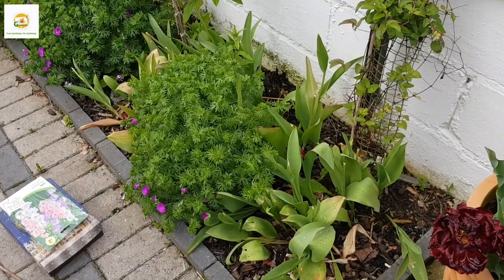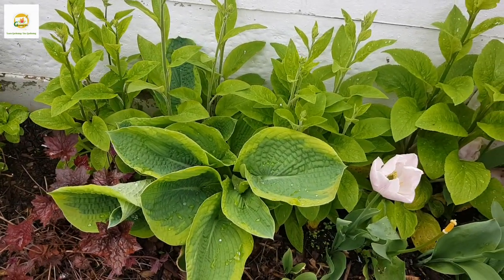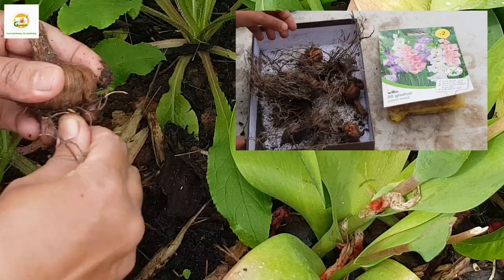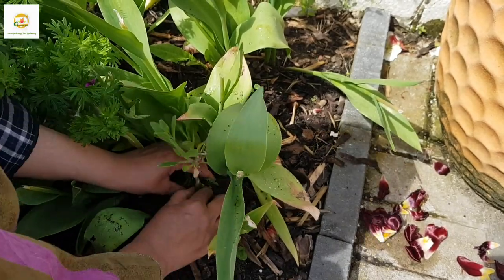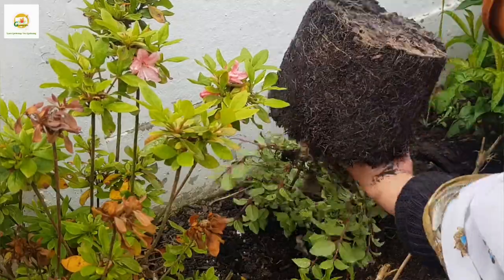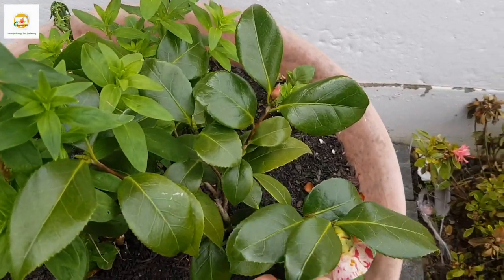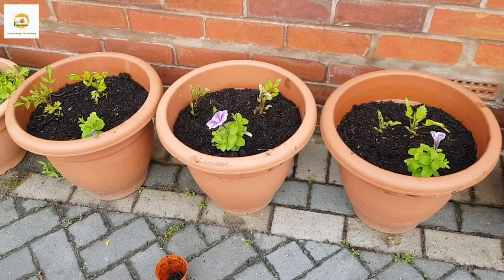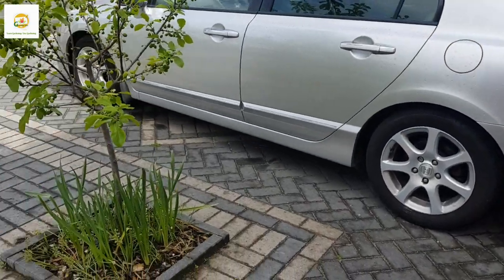May garden tour front yard - Transition from spring to summer- Planting Gladioli, petunia & fuchsia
In this video, I am showing around my front yard garden and what's growing in my small space front yard urban garden UK in May 2022. I am discussing the transition of my front yard flower garden from spring to summer.
I am planting gladioli, overwintering petunias, petunias from seeds and petunias  bought from shop. I am also planting my fuschia plant started from cutting.